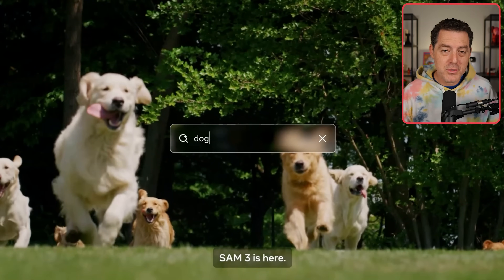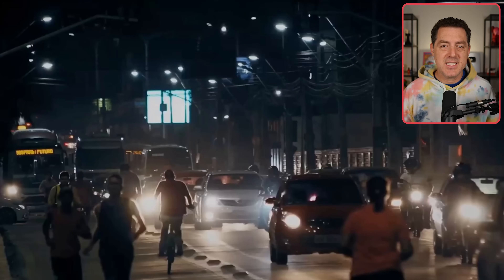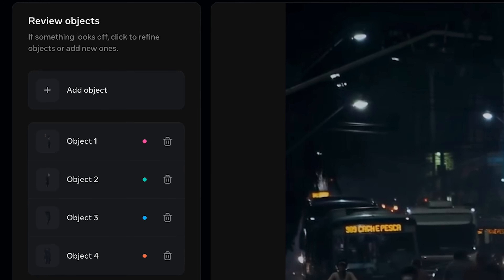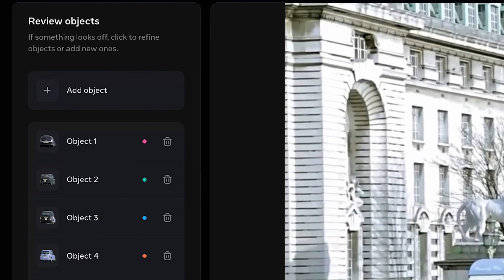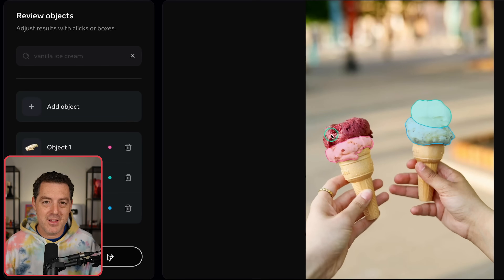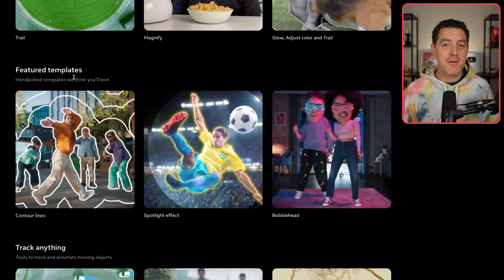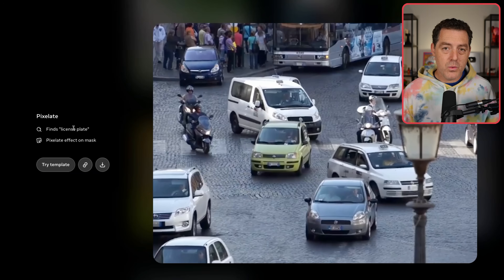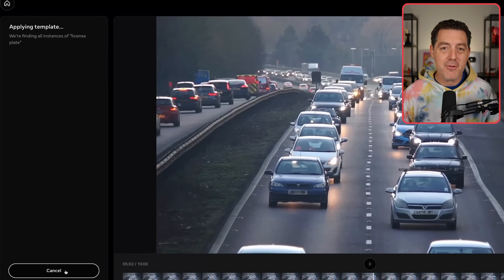Meta's SAM 3: AI Vision just got a HUGE UPGRADE (FREE)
Download The Subtle Art of Not Being Replaced 👇🏼